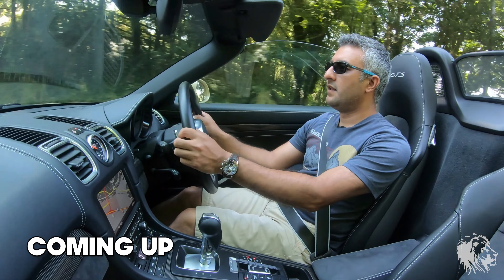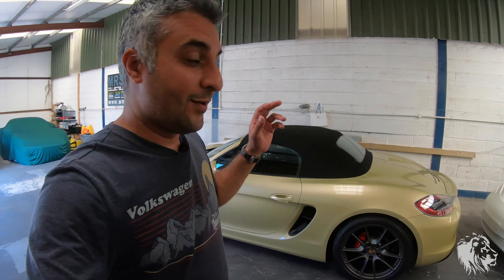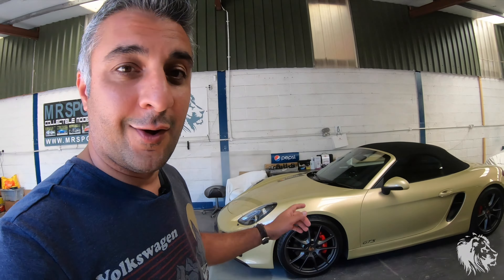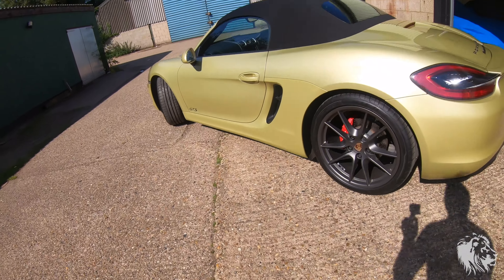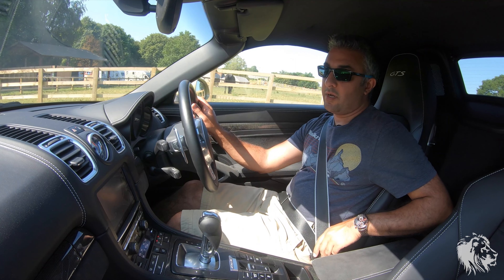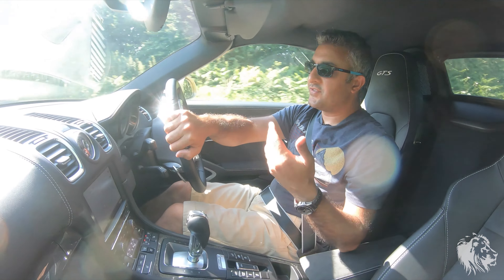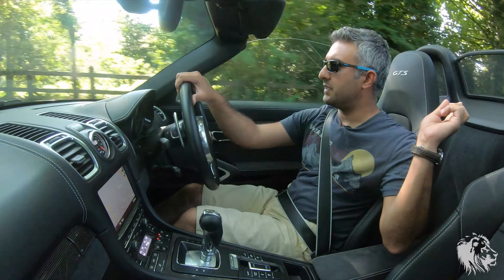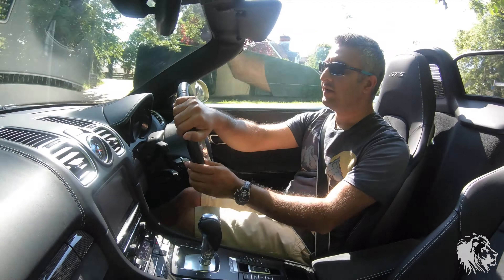Driving Review 981 Boxster GTS PDK in Lime Gold What Makes it Great! Ep.65 Diary Porsche Specialist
Welcome to Diary of a Porsche Specialist! This is the sixty-fifth episode in a regular series of VLOG diaries of running a Porsche Specialist car dealership in the UK by me, Raj, owner of M R Sportscars Porsche Specialist in Hertfordshire.

Find out more about this car, the business and the rest of our choice Porsche stock